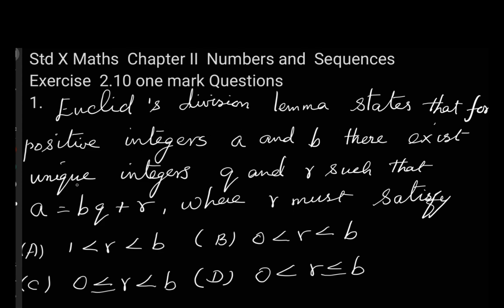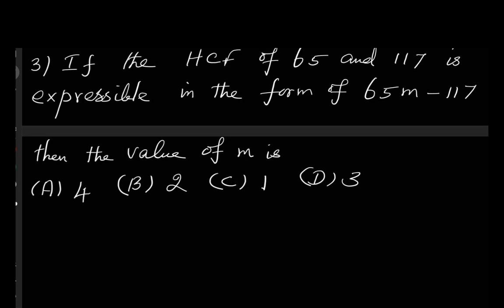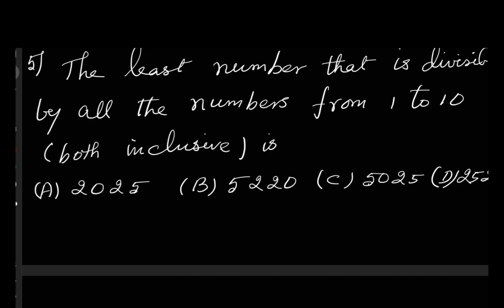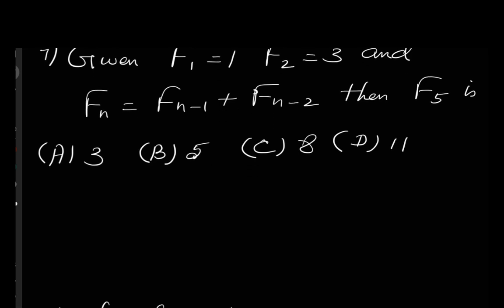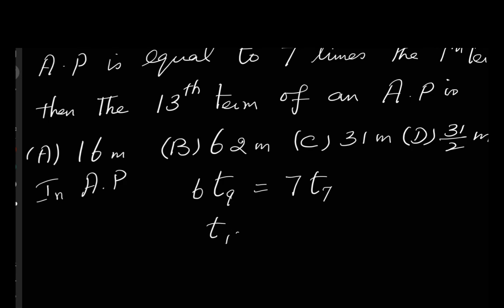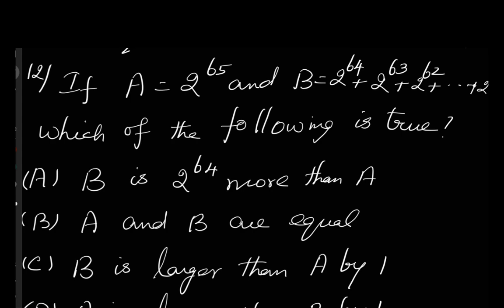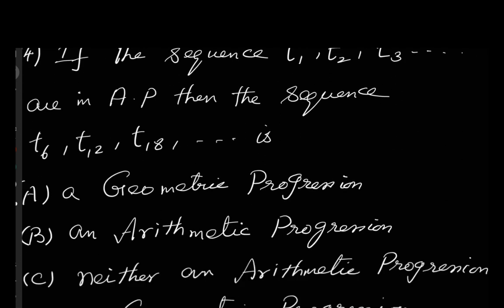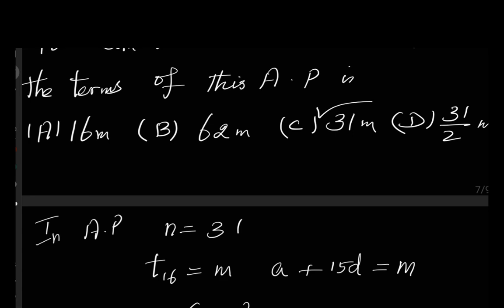Std X Maths Chapter II Numbers and Sequences One mark Questions Exercise 2.10